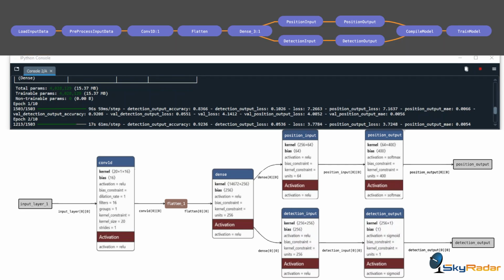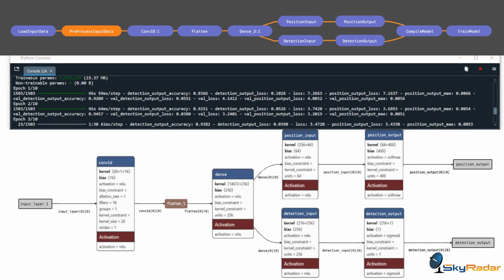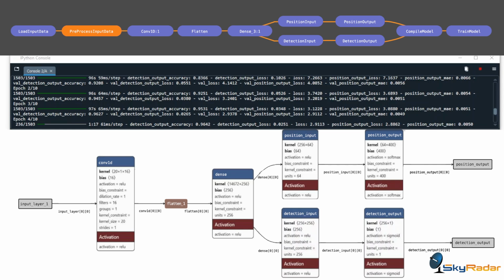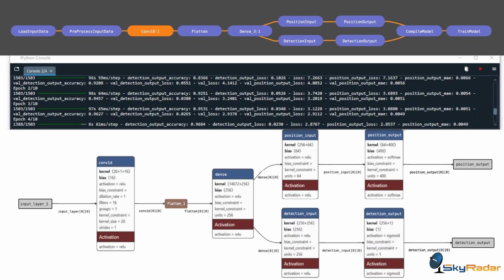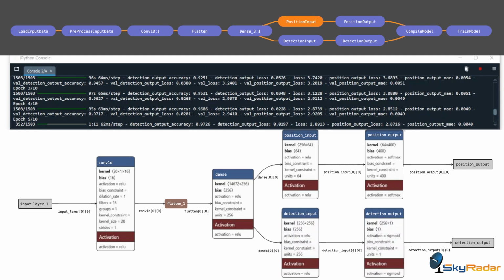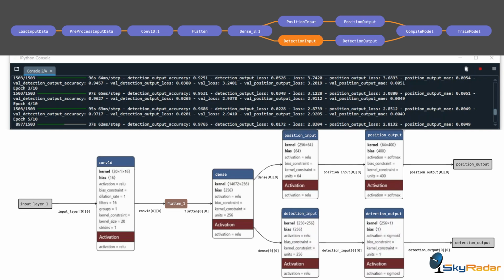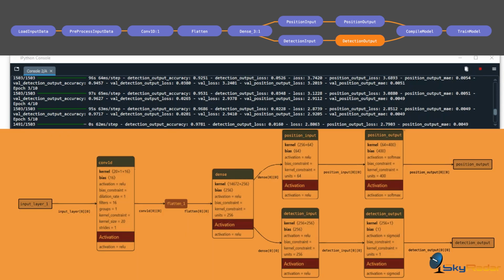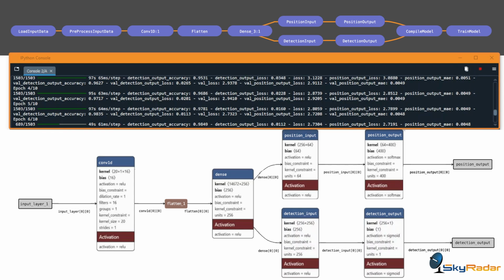Spot Jamming DetectionNet in FreeScopes Platform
In this video, I’ll walk you through the architecture, key features, and training process of a Spot Jamming DetectionNet developed and implemented in our FreeScopes Platform. This model is uniquely designed to detect the presence of spot jamming in radar data and accurately locate the true position of the target, even under conditions of intentional jamming.